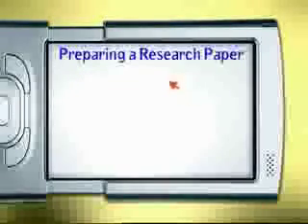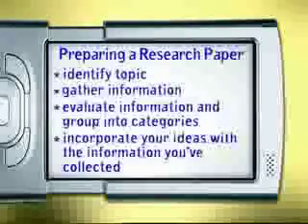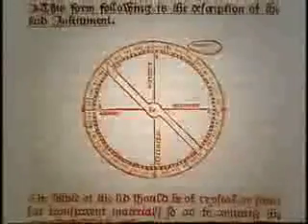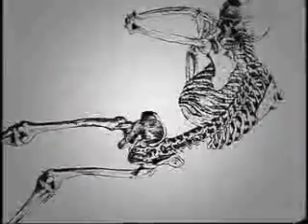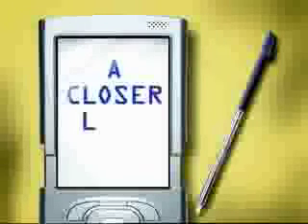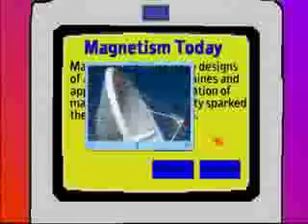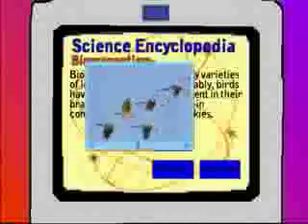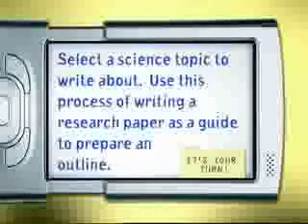TLC Education / "Research Papers"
An educational piece edited for a Tapestry International's series produced for TLC Education.  "Research Papers" teaches the basics of using the internet  to research a topic and how to structure a research paper using the topic of the history of magnetism as an example (Grades 3-5).